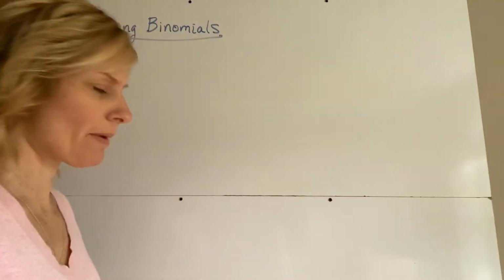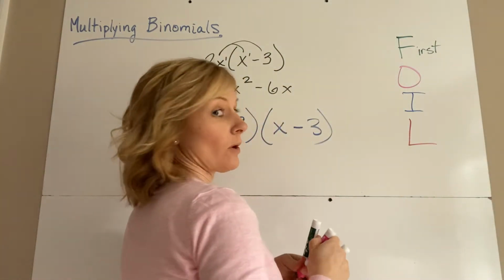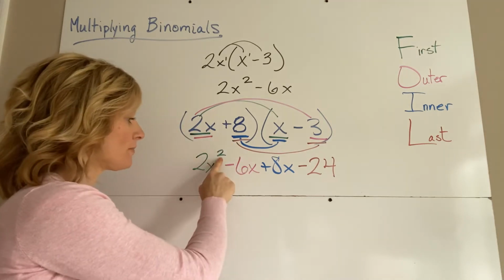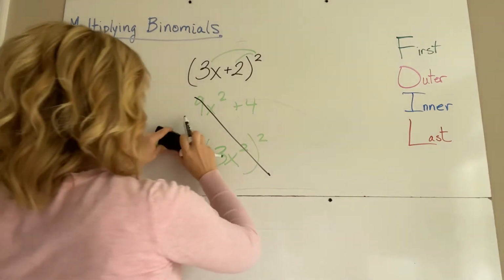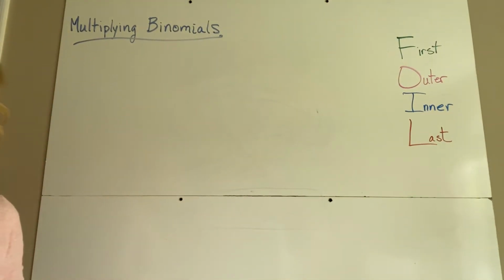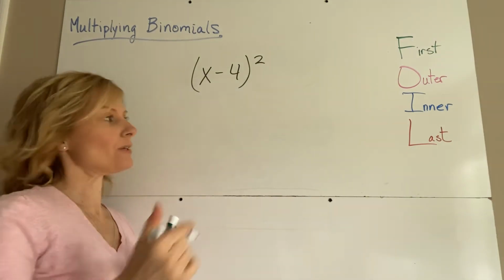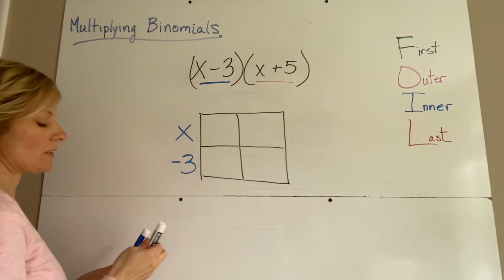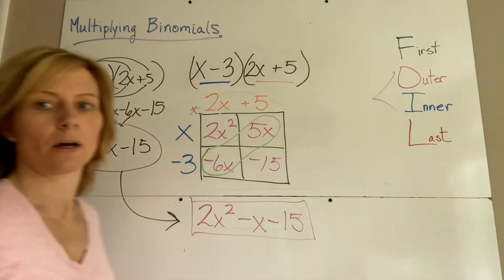Multiplying Binomials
In this video I discuss how to multiply binomials using the Foil Method as well as introduce you to the Box Method. Check it out!